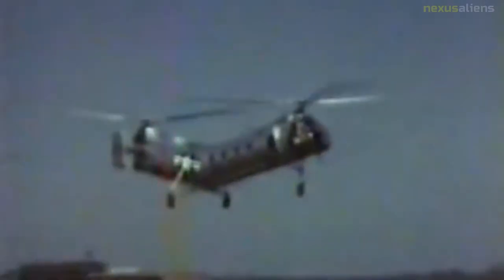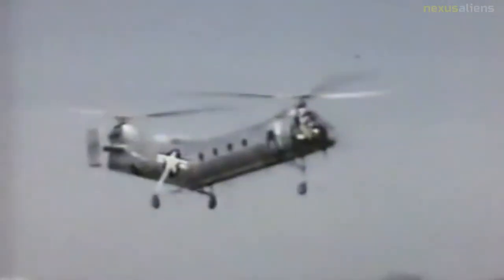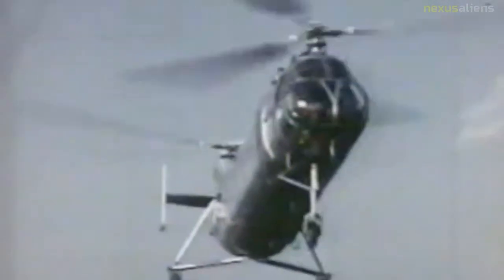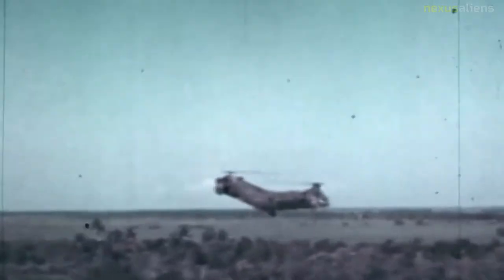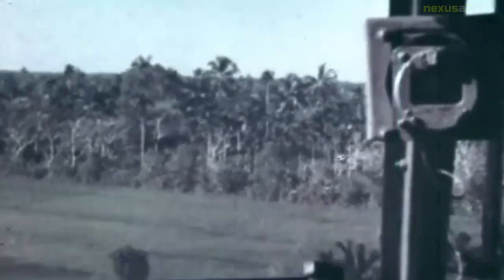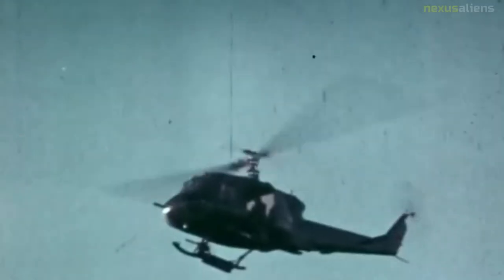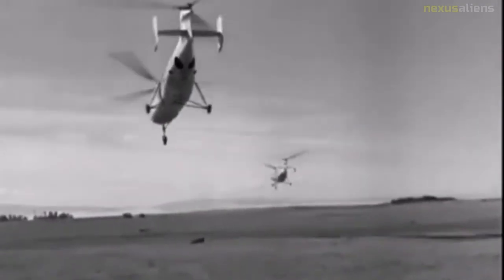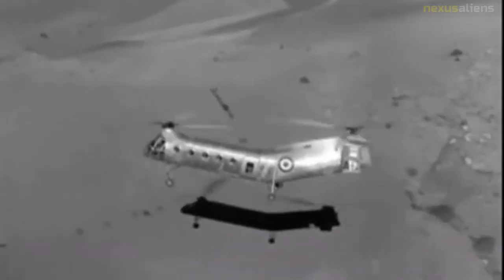The Flying Banana, Piasecki H-21.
The Piasecki H-21 Workhorse/Shawnee is an American helicopter, the fourth of a line of tandem rotor helicopters designed and built by Piasecki Helicopter.

The H-21 was originally developed by Piasecki as an Arctic rescue helicopter.

Piasecki Helicopter designed and successfully sold to the United States Navy a series of tandem rotor helicopters, starting with the HRP-1 of 1944.

The name was later applied to other Piasecki helicopters of similar design, including the H-21.

In 1959 Vertol Aircraft, the new name for Piasecki Helicopters, came up with a concept for heavy lift over short distances where between two and six H-21Bs would be linked by beams to lift heavy loads.

In 1956, seeking a way to use helicopters in a ground-attack role in the Algerian War, the French Air Force and French Army Aviation experimented with arming the Sikorsky S-55, then being superseded in service by the more capable Piasecki H-21 and Sikorsky H-34 helicopters.

Some French Air Force and Army aviation H-21C helicopters were subsequently armed with fixed, forward-firing rockets and machine guns.